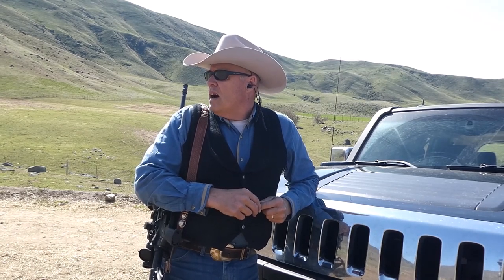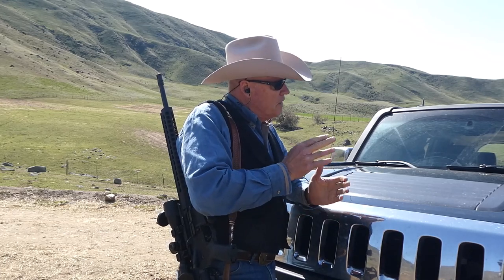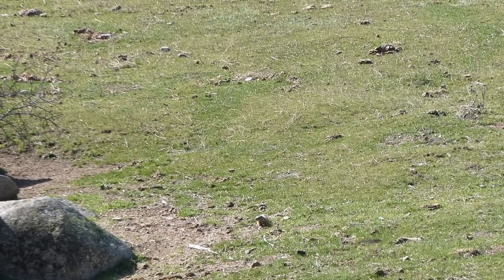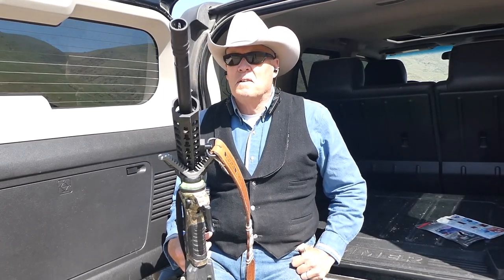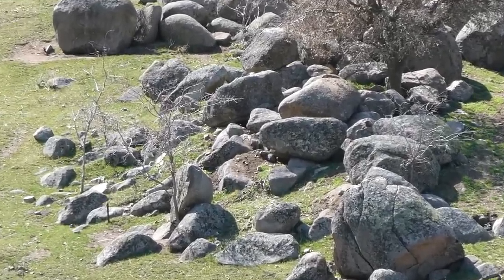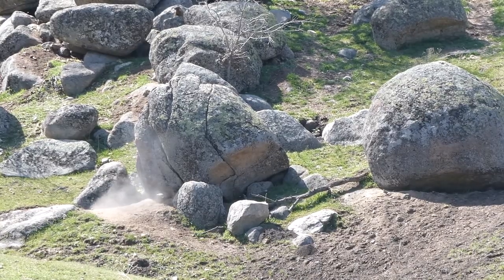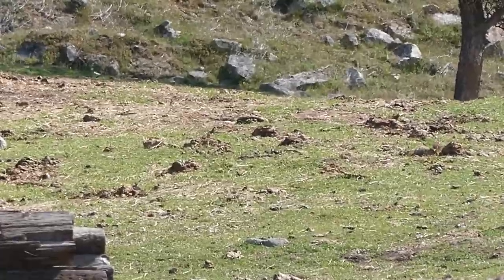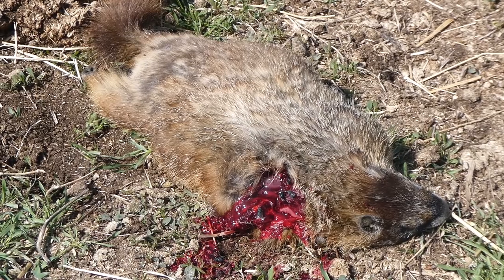AR-15 and 55 Grain Vmax | Effective Rock Chuck and Varmint Population Reducer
Varmint mitigation attempts today were spotty. However the AR platform maybe a very good choice for the occasional necessary follow up.

 *Strict adherence to SAAMI, (Sporting Arms and Ammunition Manufacturing Institute) is maintained at all times.
*This video meets all YouTube content and safety requirements, including target shooting on "My own property and a neighbors rural ranch private property with (Permission in writing.)
* There are no modifications of the Firearms, Ammunition or Optics shown in this video that is unnecessary to the proper and safe function of the firearm intended for Hunting or Target practice.